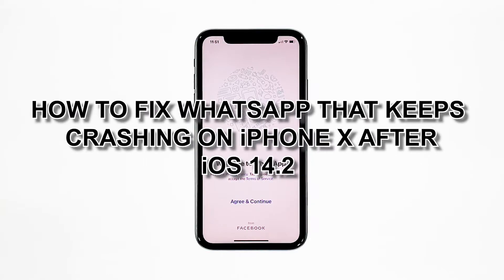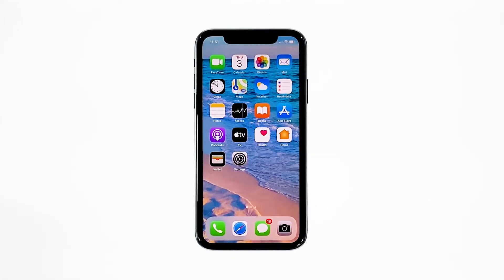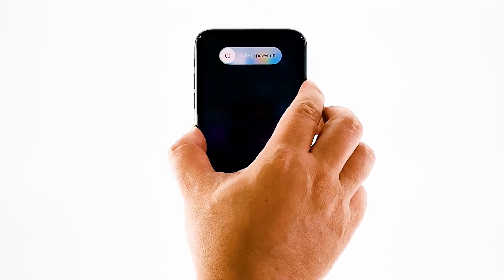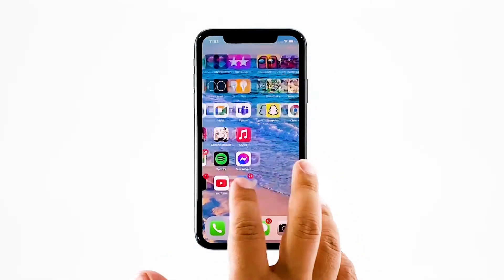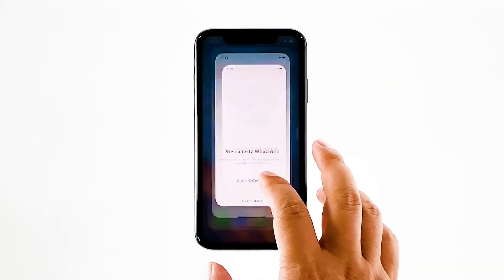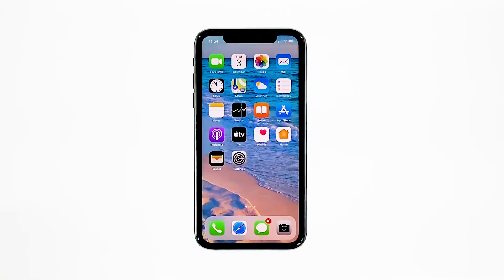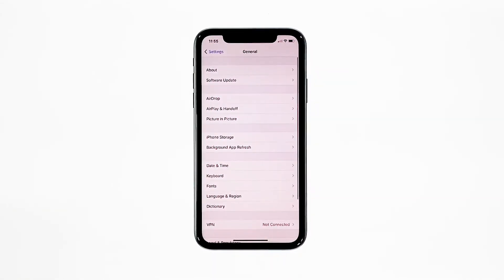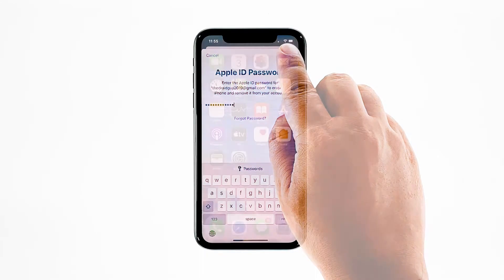How to fix WhatsApp that keeps crashing on iPhone X after iOS 14.2 update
The WhatsApp app is being updated regularly to prevent issues from happening. However, it seems like there are still users who are able to encounter problems here and there. Such is the case with some of the owners of the iPhone, who reported that WhatsApp keeps on crashing for no apparent reason.

In this video, I will be showing you how to fix WhatsApp that keeps crashing on iPhone X after iOS 14.2.